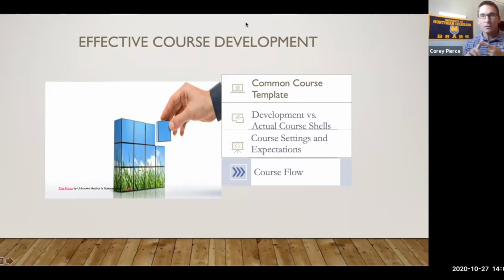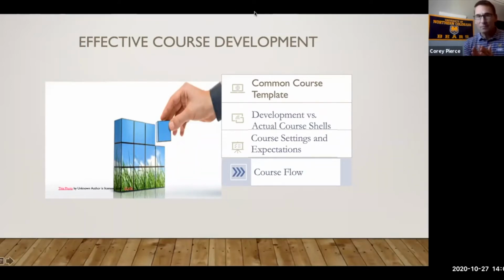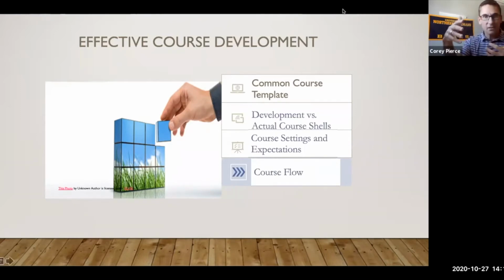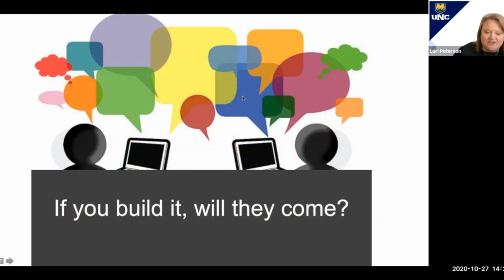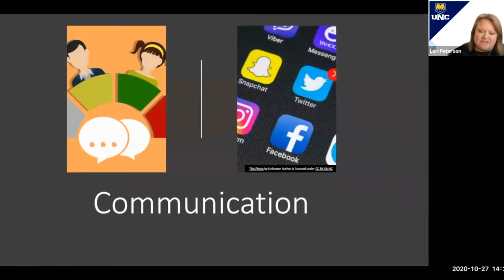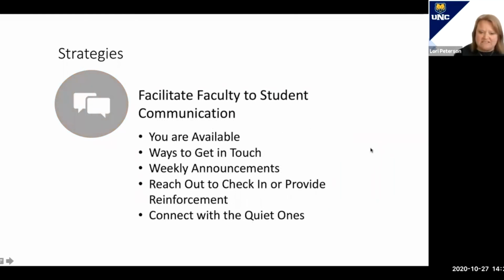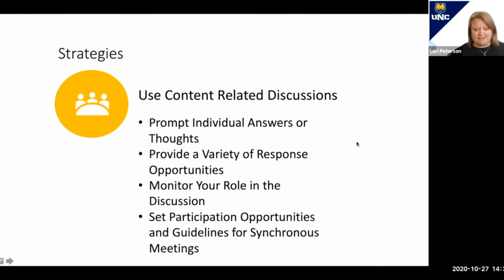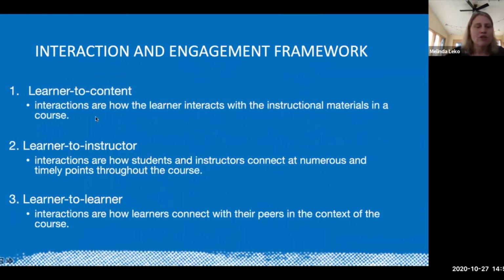Promoting Learner Engagement